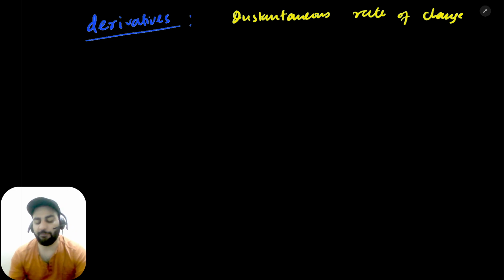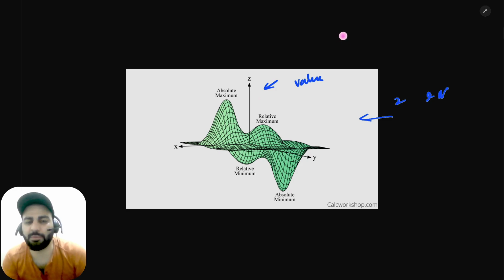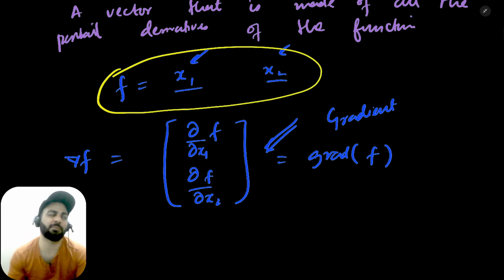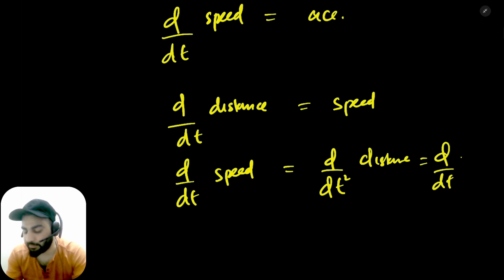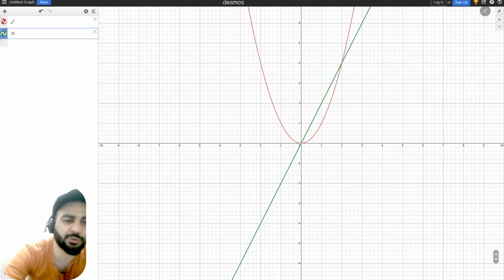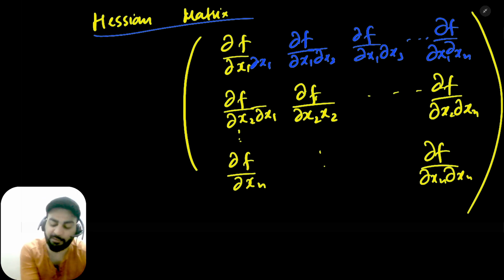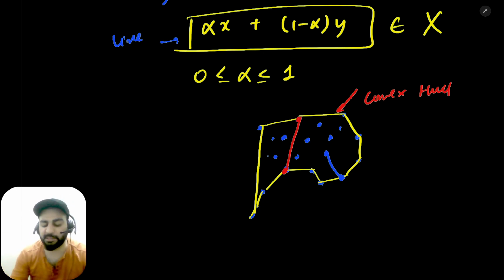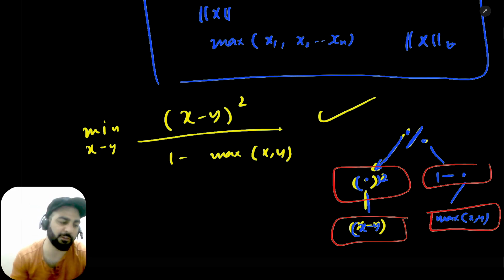s30: Partial Derivatives, Higher Order derivatives, Gradient, Hessain, Convexity